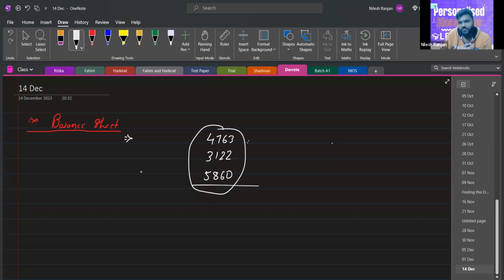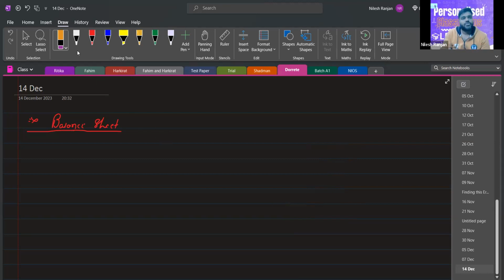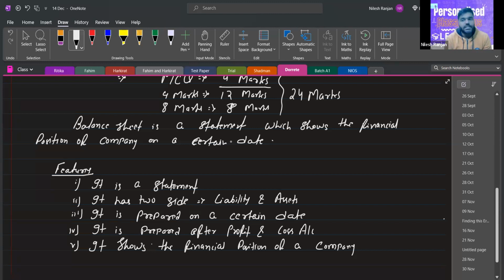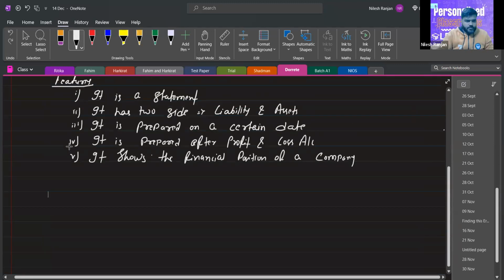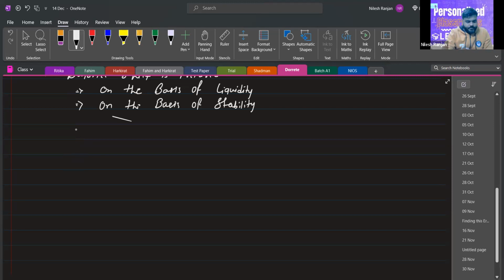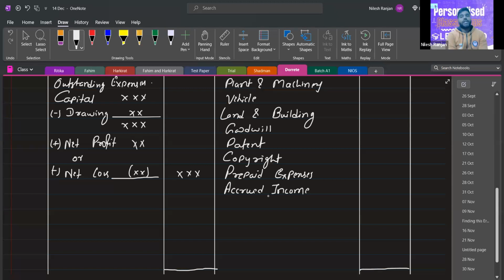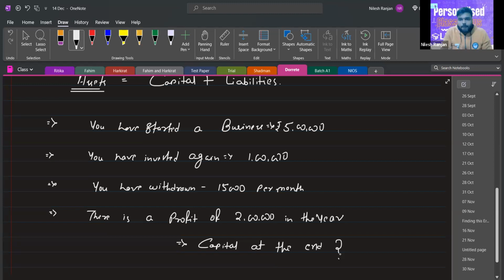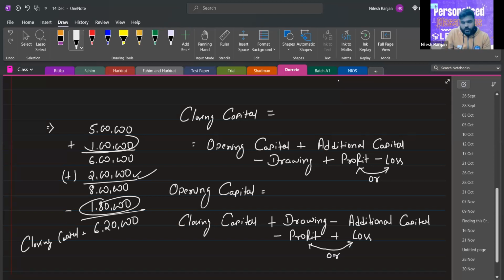Learnivio | Accounts Lect 11th A1 14-12-2023